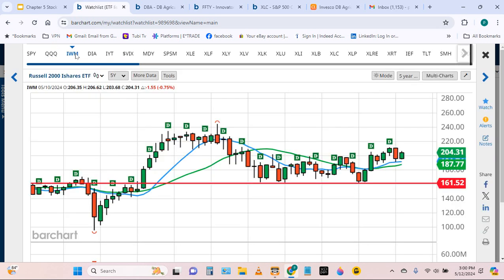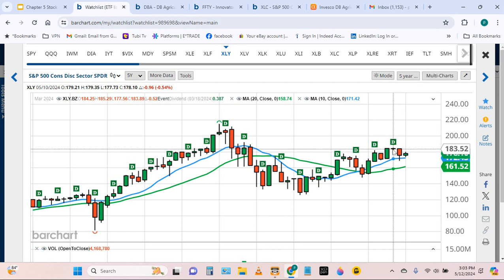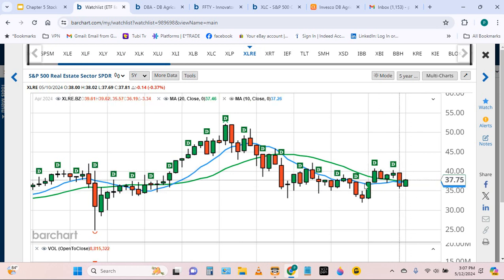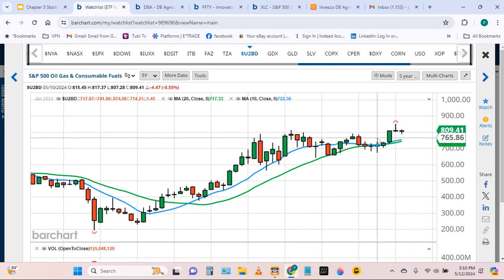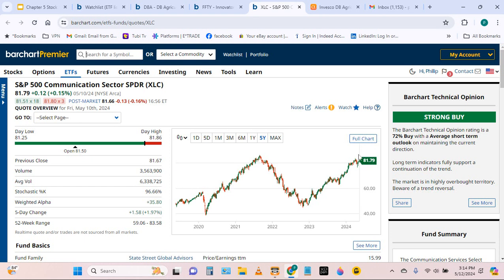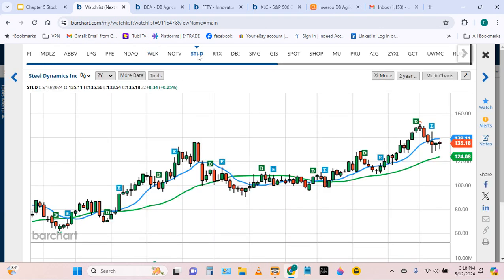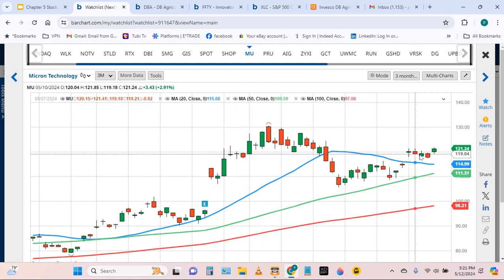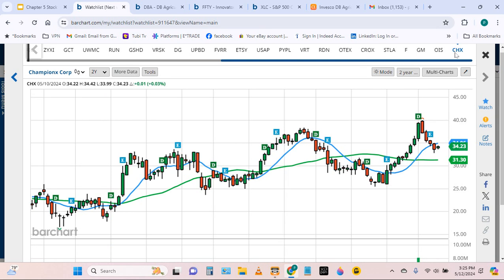May 2024 Market Update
Markets look more bullish this month than in April